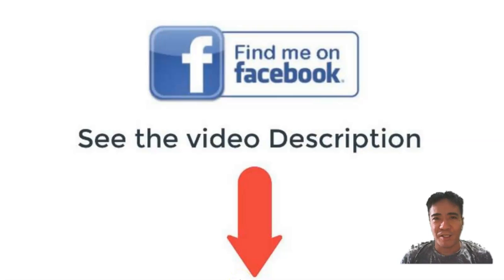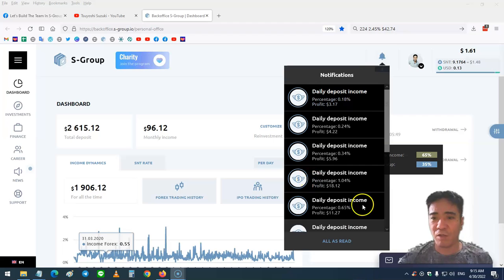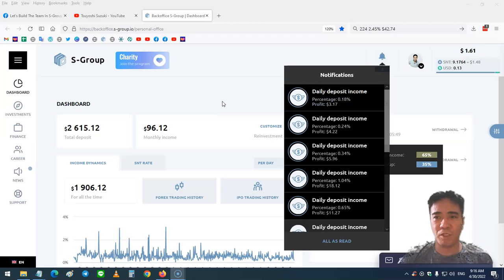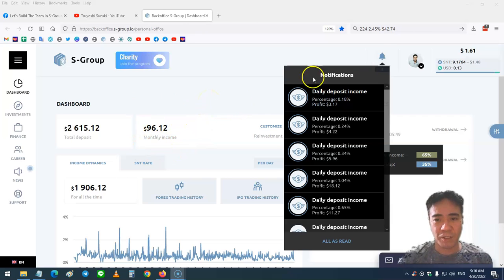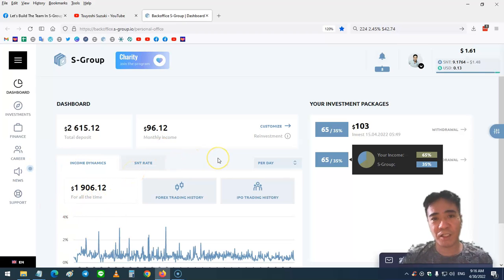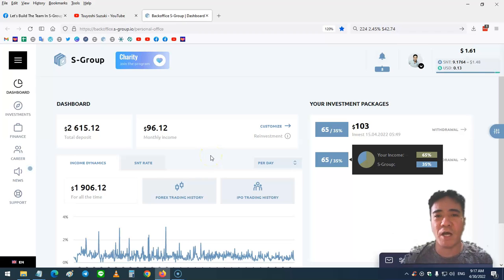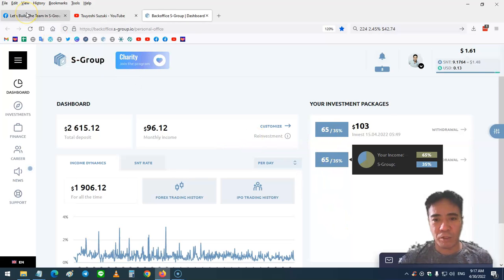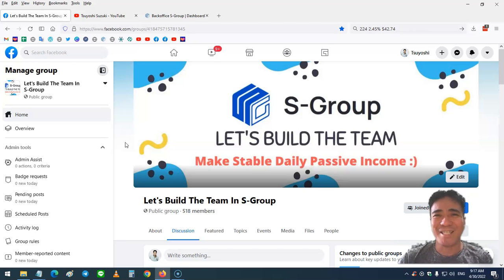S-Group Forex Trading Review 224 Investment To Start Forex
This video is all about investment to start forex valuable information but also try to cover the following subject:
-best forex investment platform in nigeria
-forex investment calculator
-how to start forex trading

So you want to find out more about investment to start forex, I did too and here's the outcome.
Investment to start forex intrigued me so I did some research and uploaded this to YT .
Our YouTube channel has other similar video clips regarding best forex investment platform in nigeria, forex investment calculator and how to start forex trading
Have I addressed all of your questions about investment to start forex?
People who searched for best forex investment platform in nigeria also looked for forex investment calculator.

Translated titles:
S-Group Обзор Forex Trading 224 Инвестиции для старта Forex

S-Group Ulasan Perdagangan Forex 224 Investasi Untuk Memulai Forex

S-Group 外汇交易回顾224投资开始外汇

S-Group ফরেক্স ট্রেডিং পর্যালোচনা 224 ফরেক্

S-Group مراجعة تجارة الفوركس 224 استثمار لبدء الفوركس

S-Group विदेशी मुद्रा व्यापार समीक्षा 224 वि

S-Group Forex Trading Review 224 Investimento para começar Forex

S-Group Forex Trading Review 224 Inversión para iniciar Forex

S-Group Forex Trading Review 224 Investition zum Starten von Forex

S-Group Examen du trading Forex 224 Investissement pour démarrer le Forex